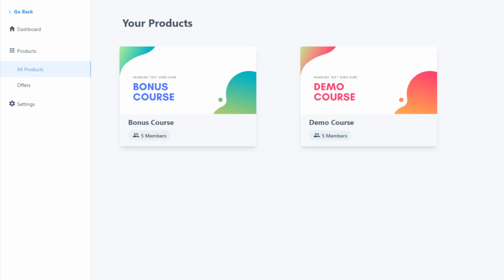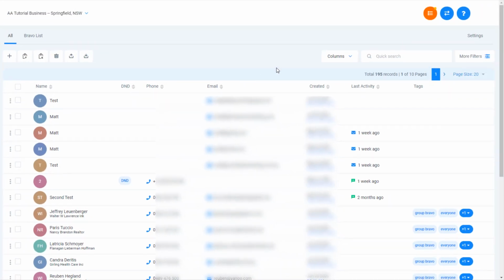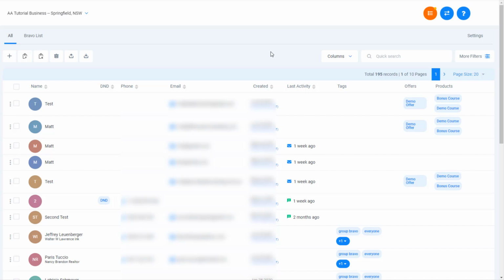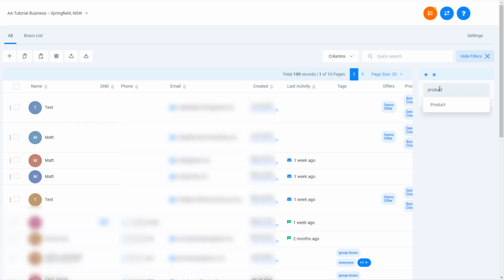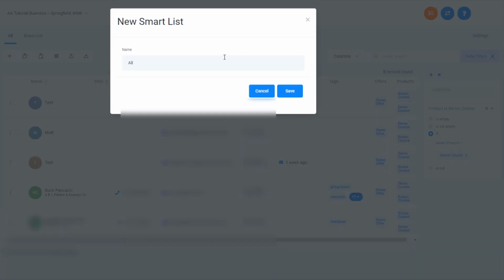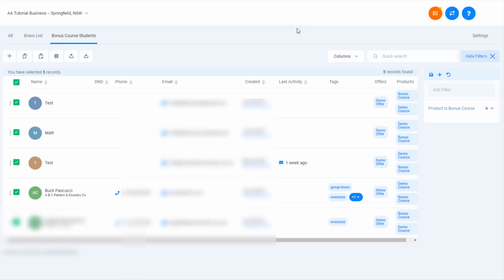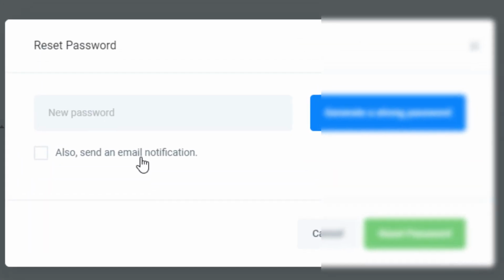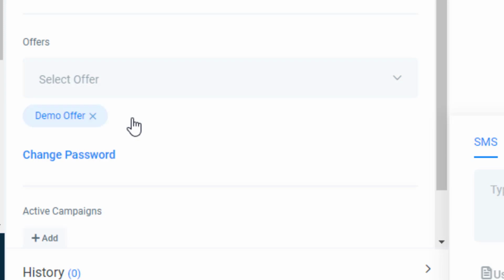Membership - Managing Members